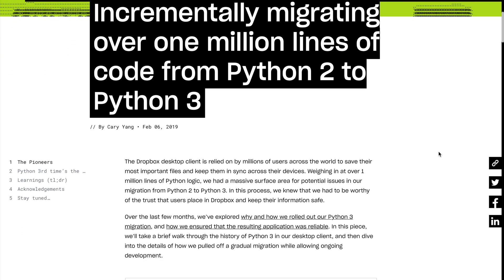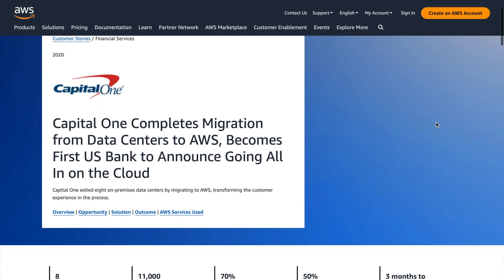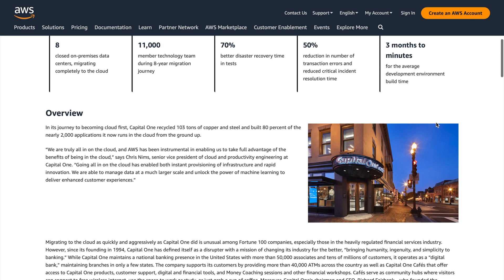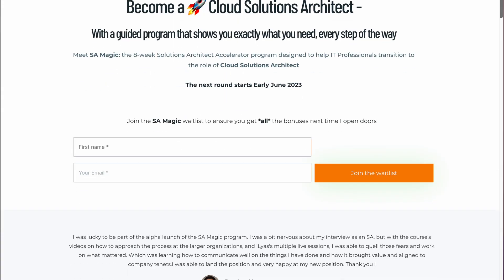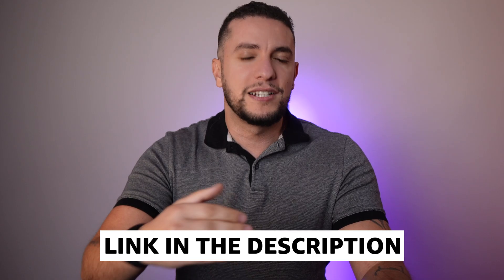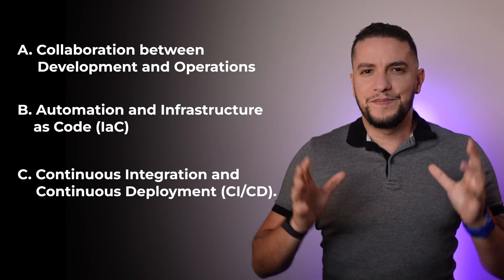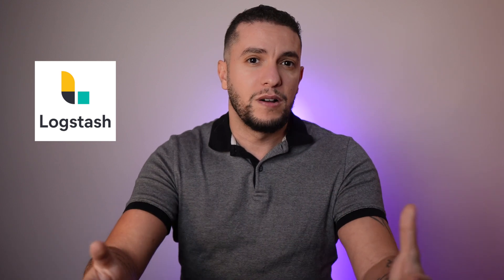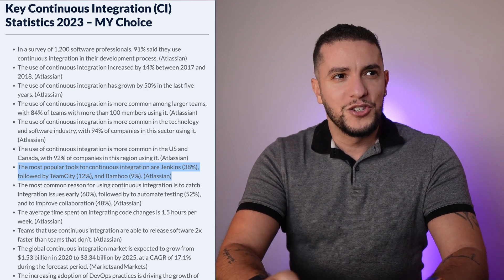Master Cloud Architect Skills: Netflix to AWS Insights!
Master the essential cloud architect skills straight from industry giants like Netflix and AWS in our latest video, "Master Cloud Architect Skills: Netflix to AWS Insights!" Join Elias, a seasoned Senior Solutions Architect, as he dives deep into the transformative trends that are shaping the future of cloud computing. In this comprehensive guide, you'll learn everything from fundamental cloud service models to advanced security protocols and real-world applications, ensuring you stay ahead in the digital future.

Discover how top companies like Netflix utilize AWS for scalable solutions, how Salesforce harnesses robust SaaS models, and how other tech leaders like Spotify and Twitter leverage cloud technology to manage vast amounts of data and maintain high performance. This video is packed with next-generation services and insights into serverless computing, quantum computing, and sustainability in cloud computing.

Whether you're a budding architect or a seasoned professional, this video will equip you with the knowledge to master multi-cloud integration and optimize your cloud architecture for maximum efficiency and security. Learn about the importance of programming languages, migration strategies, and the pivotal role of DevOps in streamlining cloud-based applications.

Dive into the world of cloud architecture and prepare to transform your skills. Keep soaring in the cloud landscape with us!

CHAPTERS:
0:00 - Intro
0:34 - Fundamentals of Cloud Computing
1:15 - Cloud Architecture Explained
2:36 - Essential Programming Languages
3:25 - Planning Cloud Migration
4:19 - Enhancing Cloud Security
5:36 - Scalability and High Availability
8:15 - Implementing DevOps
10:34 - Proficiency in Cloud Tools & Technologies
11:23 - Cloud Cost Management Strategies
13:18 - Keeping Up-to-Date with Cloud Trends
13:59 - Action Steps in Cloud Computing
14:03 - Subscribe & Comment